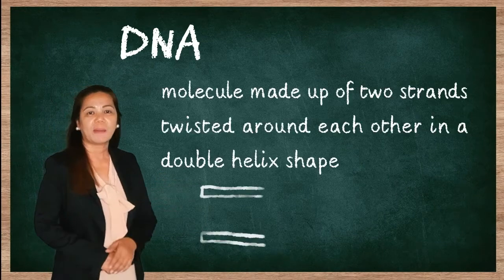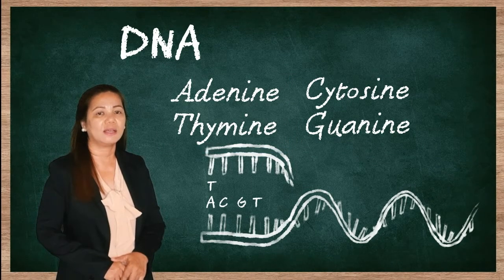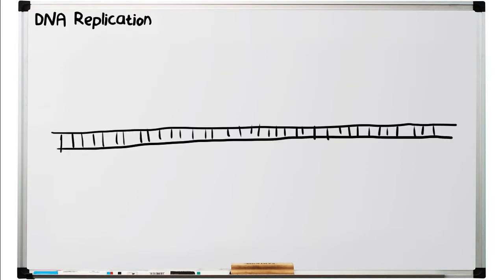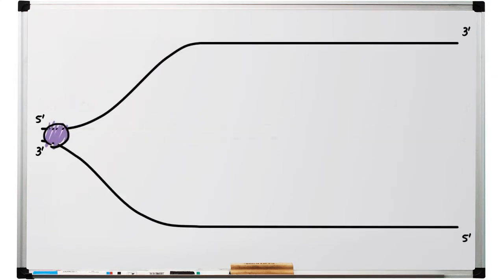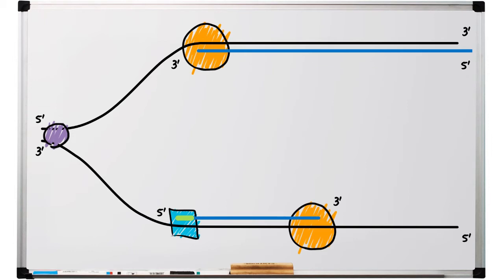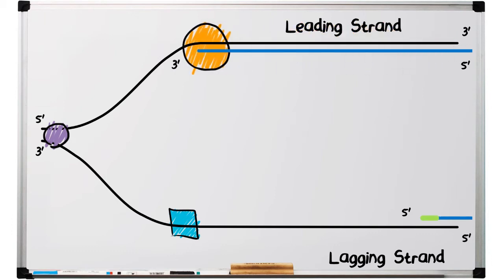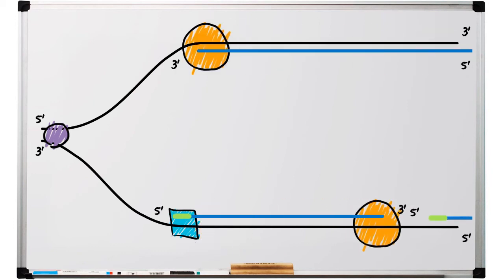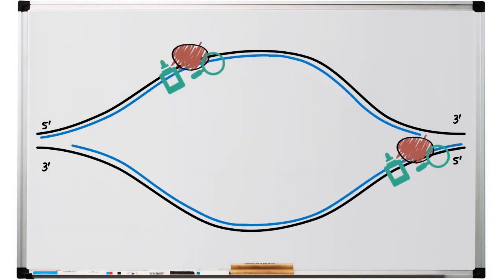Protein Synthesis Lecture - Part 2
DNA Replication